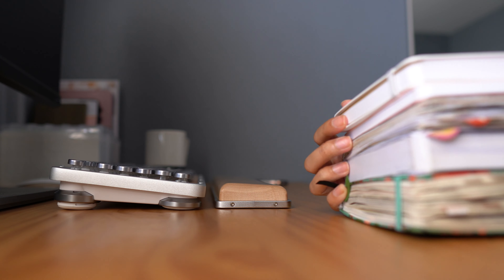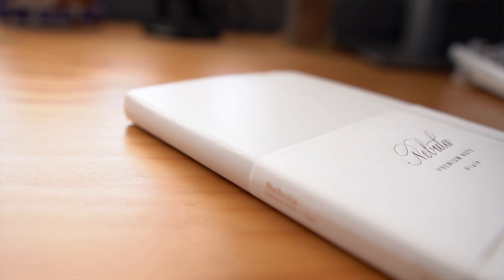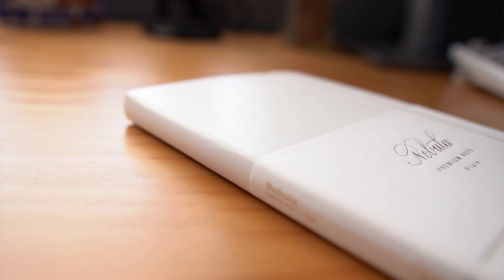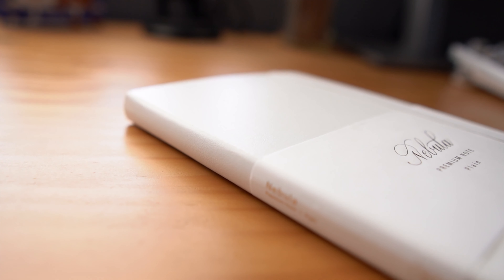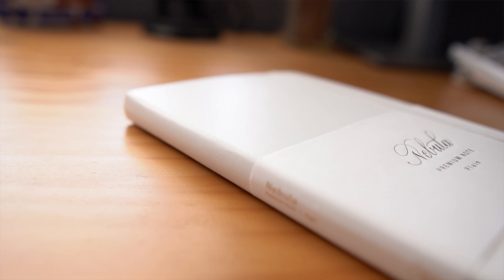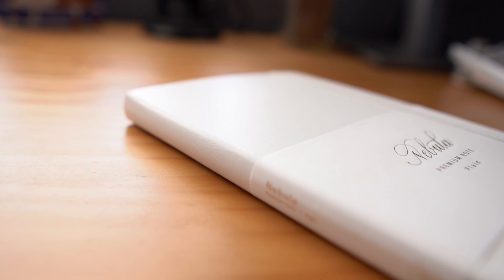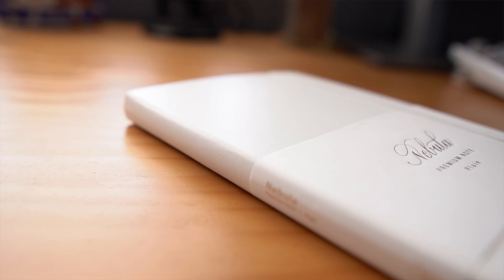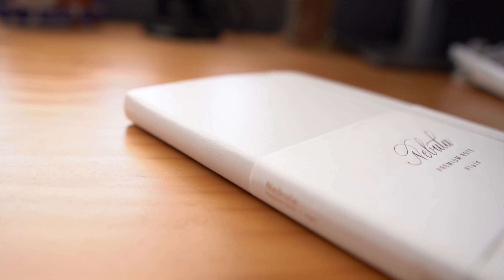Notebooks Actually Worth Your Time 👀📚🖋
Hi SPF! What is a great pen without great paper? That’s what we talk about in today’s video. More specifically, I wanted to share some notebooks that are just rockin’ my world right now. (:

F T C - Special thanks to Luxury Brands of America for sending me the Nebula Casual and Premium Notebooks!

🌻 My lil' sticker shop
✨ *Get 40 free listings when you use my link here to open up your own Etsy shop

*Flight Diary Of Love Notebook (Floral Cover)
*Flight Diary Of Love Notebook (Mix Cover)
*Miquel Rius Graph Journal

My friend Chris shares her thoughts about the Flight Diary Of Love Notebook at the beginning of this video 🙂

*Q: What equipment do you use to film your videos?

xo,
Dev